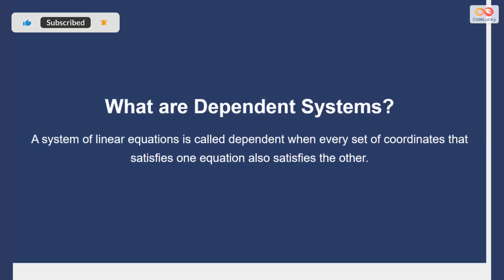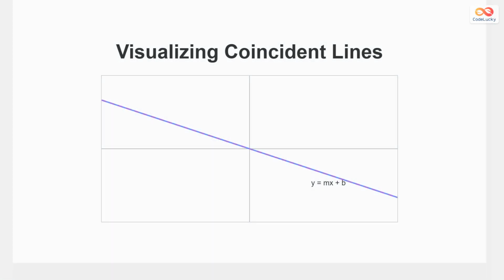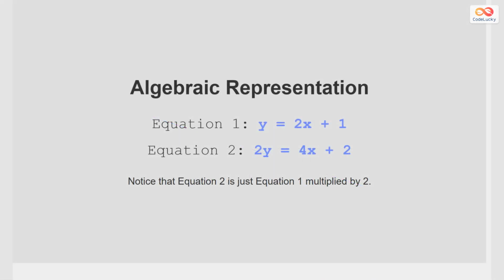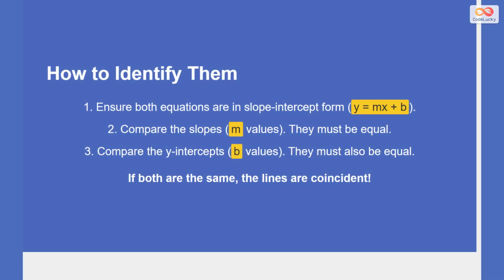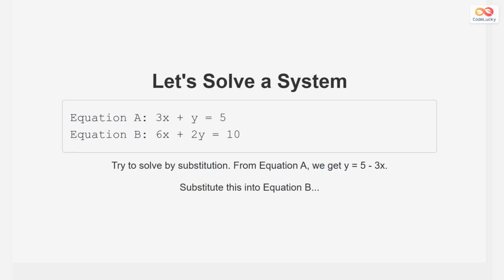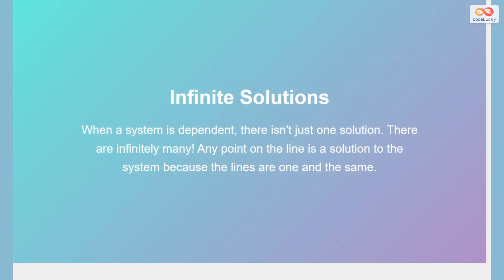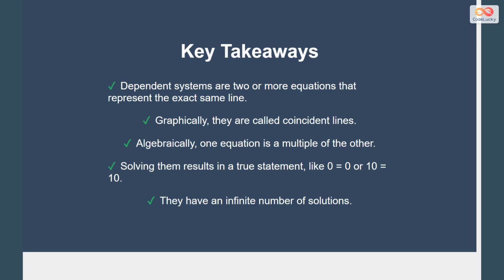Dependent Systems and Infinite Solutions | Algebra Basics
Discover the concept of dependent systems in algebra and why they have infinite solutions. 📚 This beginner-friendly tutorial explains coincident lines, how to identify them, and what it means when you find a true statement like 10 = 10 during your calculations.

We break down the visual and algebraic properties of these unique systems, using clear examples to build your confidence. By the end of this video, you'll have a solid understanding of what coincident lines are and why they result in an infinite number of solutions. Perfect for anyone starting out in algebra or needing a quick refresher on systems of linear equations. 📈

Chapters:
00:00 - Dependent Systems: Infinite Solutions
00:11 - What are Dependent Systems?
00:26 - Visualizing Coincident Lines
00:40 - Algebraic Representation
01:00 - How to Identify Them
01:19 - Let's Solve a System
01:36 - The Result of Substitution
01:56 - Infinite Solutions
02:14 - Key Takeaways
02:32 - Outro